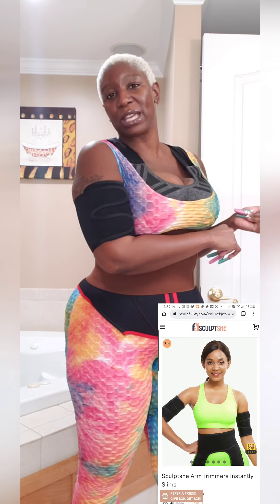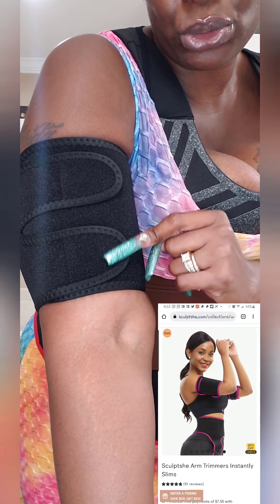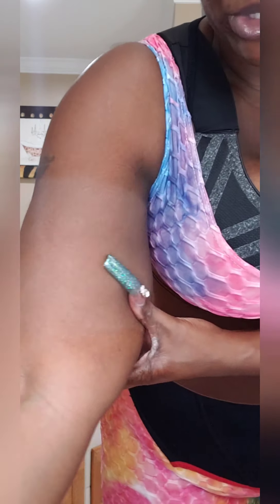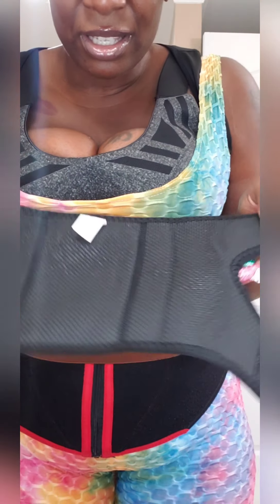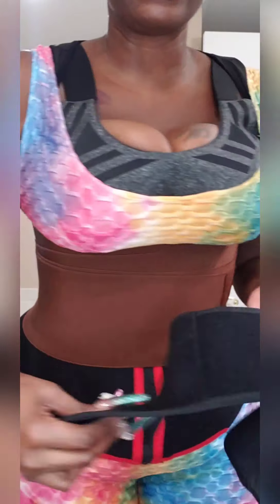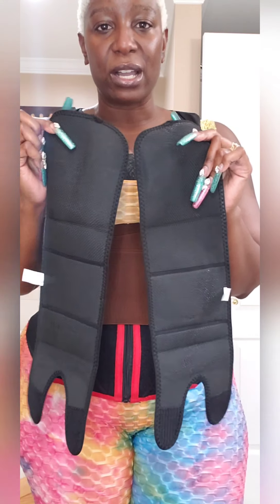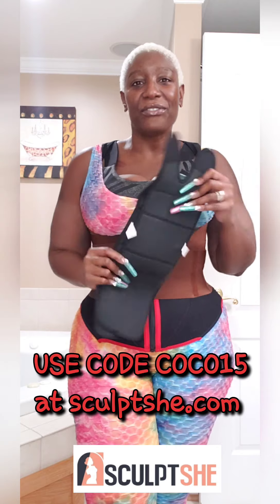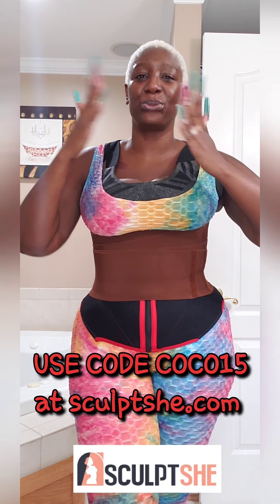Arm Trimmers 4rm